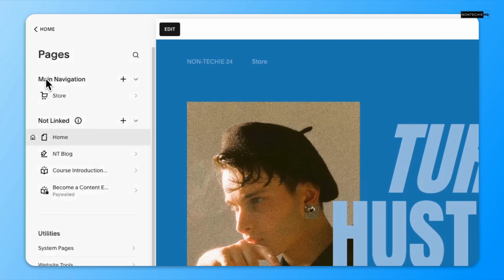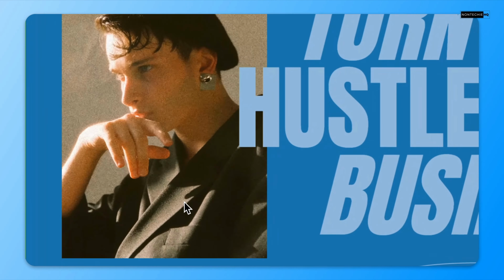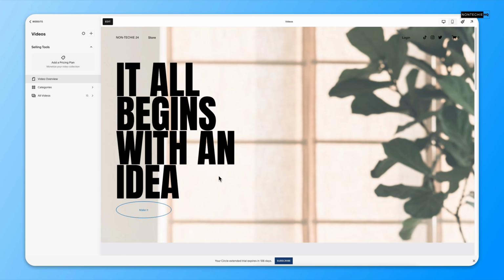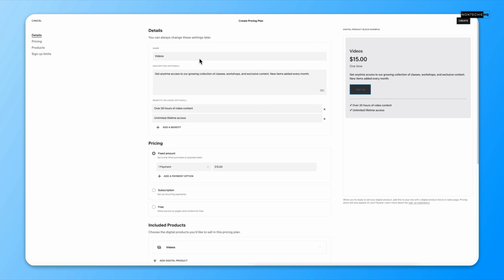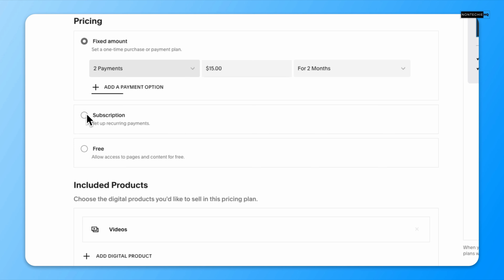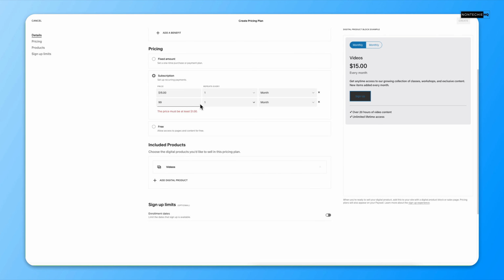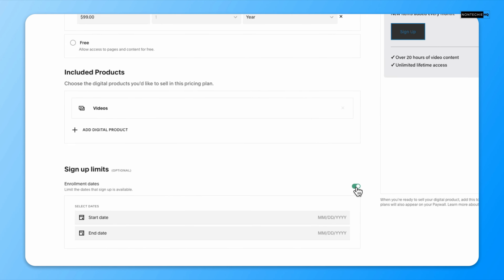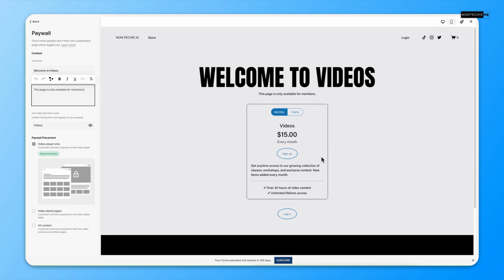How to add a Paywall to SquareSpace Video page | Monitize your Videos | SquareSpace Tutorial 2025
Looking to monetize your Squarespace videos? This tutorial walks you through step-by-step instructions on how to add a paywall to Squarespace videos.
From setting up a video page to creating pricing plans and subscription options, you'll learn everything you need to know to get started with offering exclusive, paid content on your site.
Plus, you’ll see how to manage enrollment dates and add digital products to enhance your offerings.
NON-TECHIE RESOURCES

// CHAPTERS:
00:00 - How to add a paywall video page to Squarespace
00:10 - Creating a new video page
01:14 - Adding a pricing plan to the video page
02:23 - Adding digital products to the video page
02:48 - What the paywall looks like